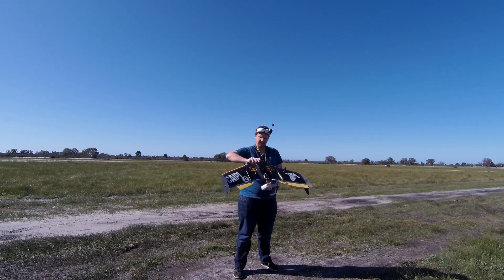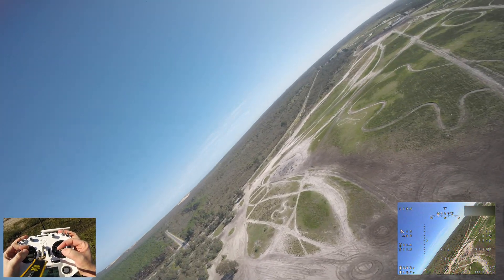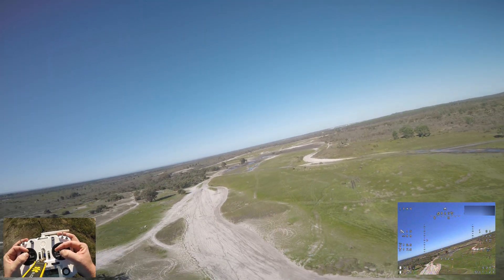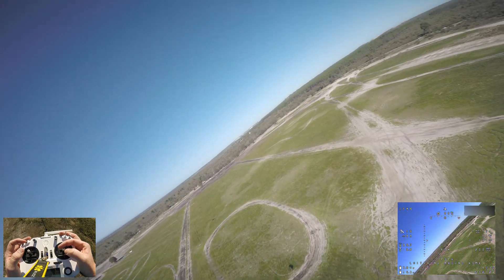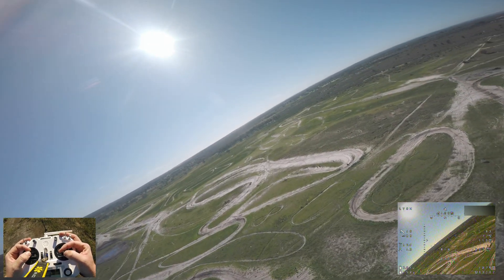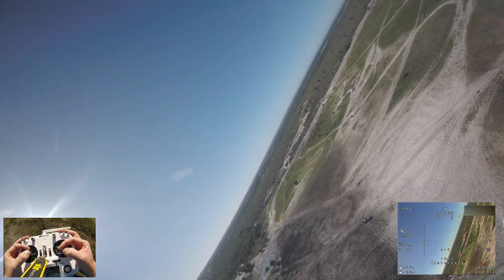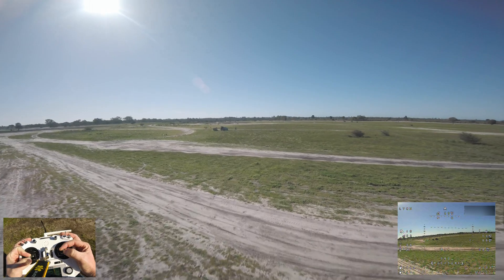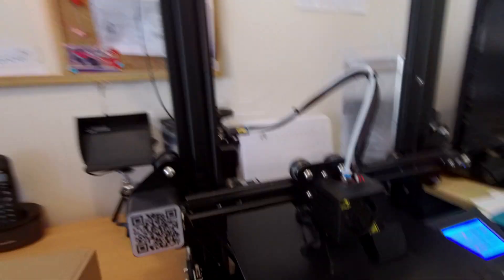Tbs Caipirinha 2 Maiden flight - Inav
I test launch my Tbs Caipirina 2 fpv wing running inav. All went very well and could not be more happy.

Gear
Tbs Caipi 2 Pnp
Matek f722 wing Fc
Matek Ublox SAM-M8Q GPS Module
TBS CROSSFIRE DIVERSITY NANO RX
Foxeer Cat 2 Starlight Camera
Vas ion Pro antenna
Tbs Caipi lipo 6200mah 4s